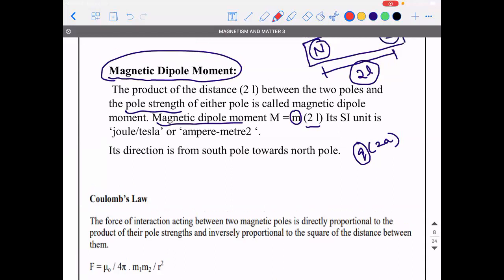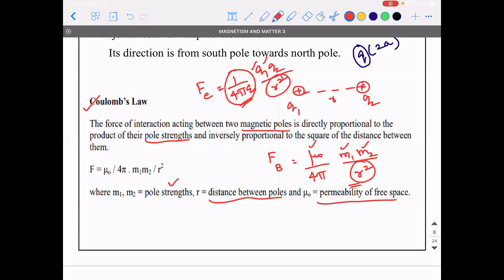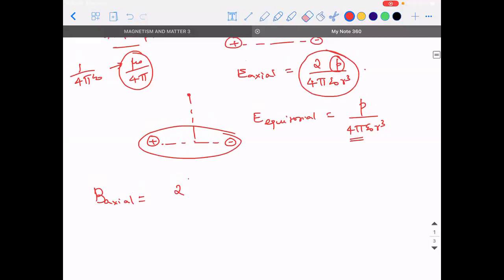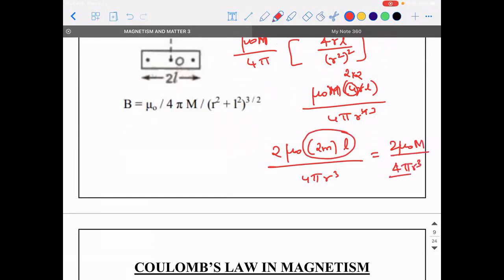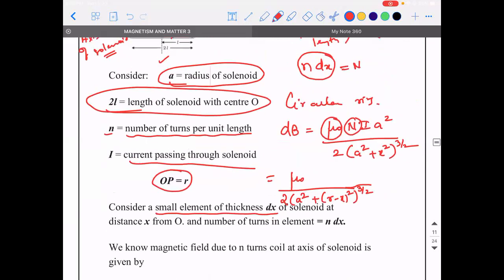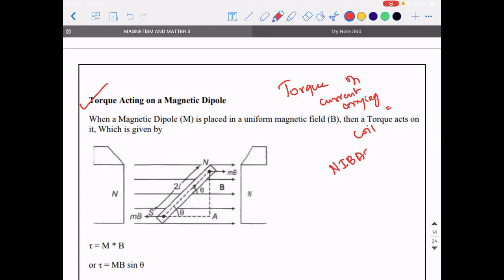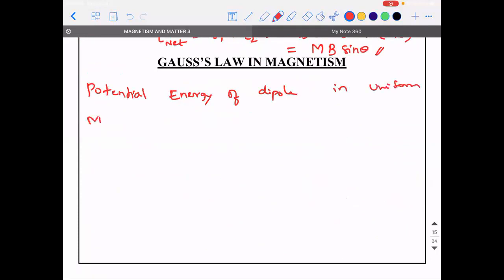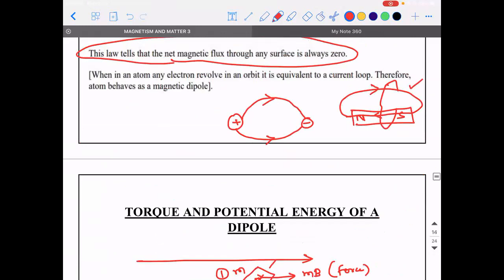XII Physics b2 5th July 2021